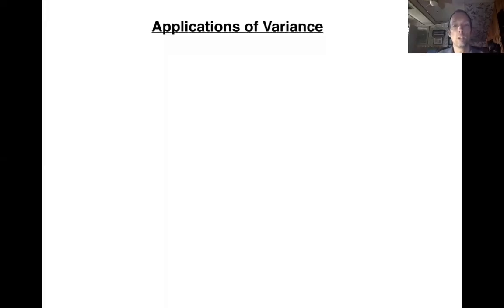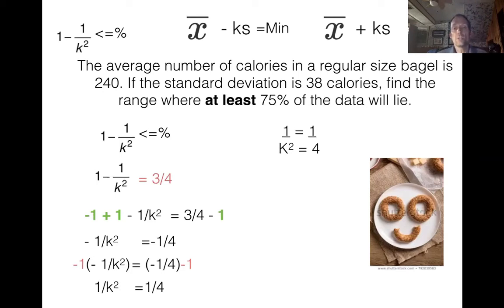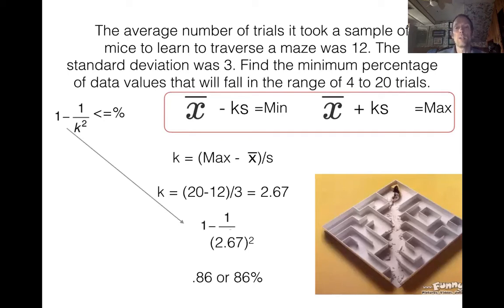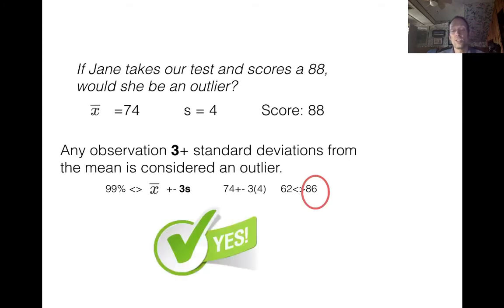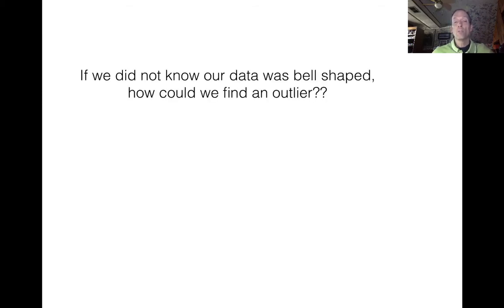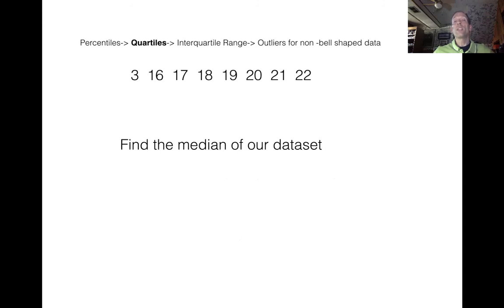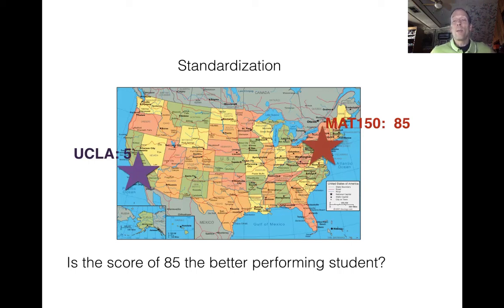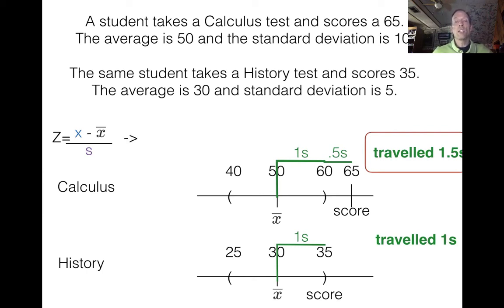For BCC MAT150A Students. Chapter 3 from Chebychev Theorem to end of chapter.